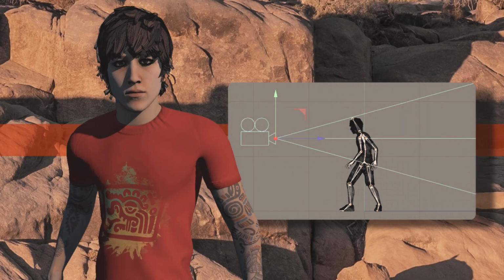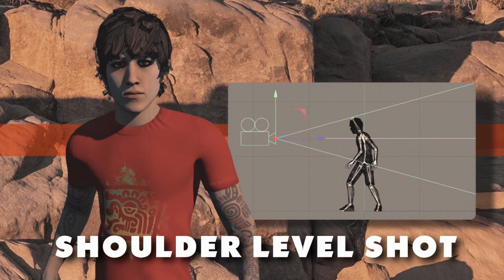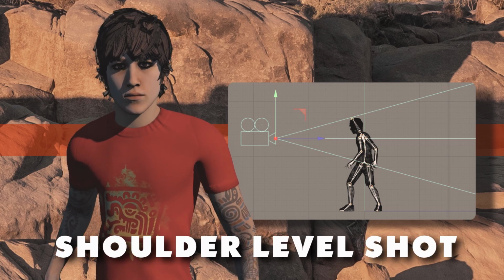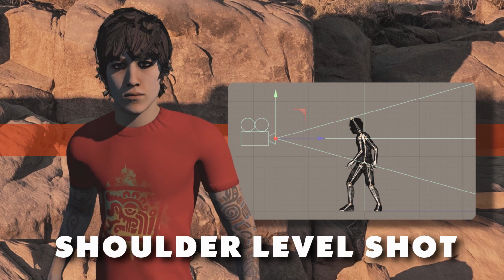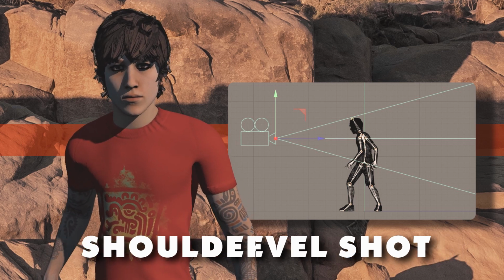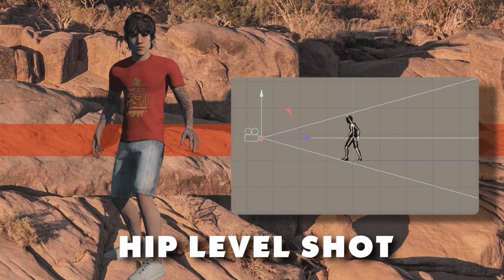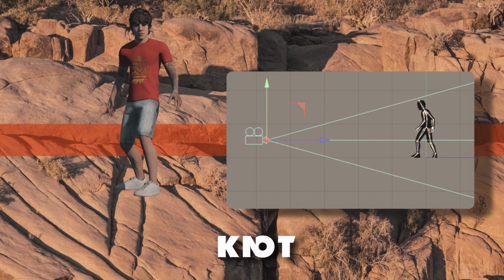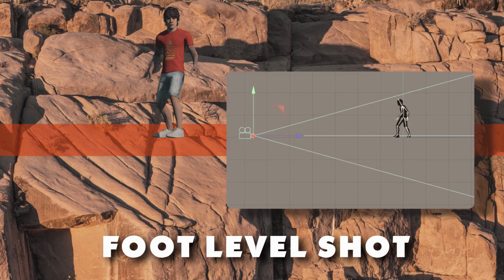Types of Camera Shots: The Actor's Guide to Camera Framing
Learning the types of camera shots and principles of camera framing will help any screen actor prepare for a shoot. In this video, we'll take a look at different kinds of camera framing and examine how actors can adjust their performances depending on the setup of the shot.

ABOUT AUGMENTED ACTOR:
Practical acting tips for actors at every stage: auditions, self-tapes, casting, rehearsals, acting technique, and the parts of this job nobody bothers to teach you. Plus everything worth stealing from the rest of your life.

Your host, Doug Fahl, has spent 40+ years on both sides of the audition table, in hundreds of productions on stage and screen. He's also a director, video producer and VR developer, so the channel covers the tech side too: self-tape gear, AI, VR and AR, and how new technology is changing the acting career.

New to acting, or a working actor who wants a second opinion? Stage or screen, singer, dancer, comedian or director: if you perform, this channel is for you.

Augment your acting.